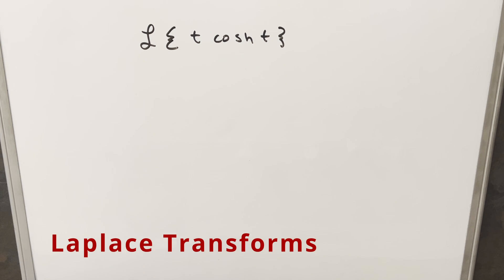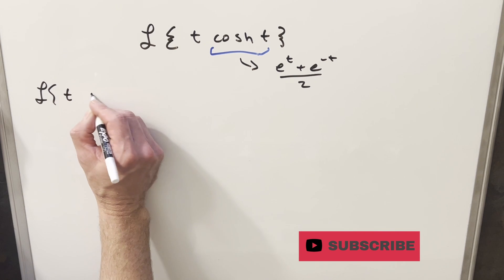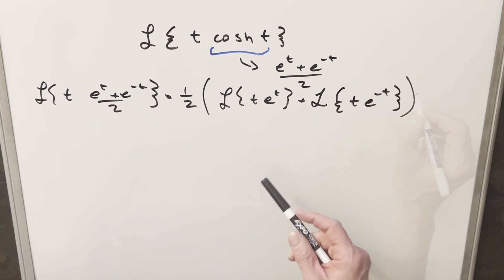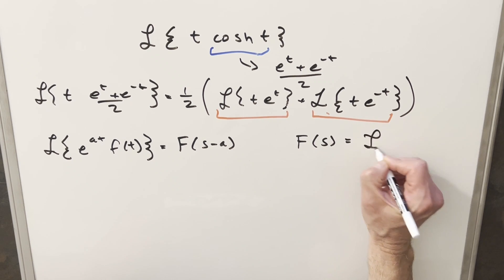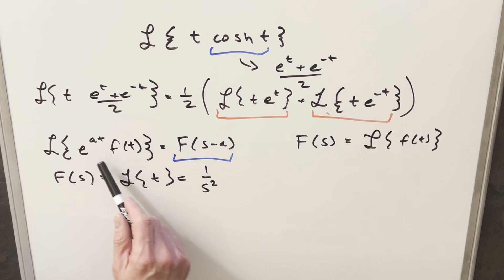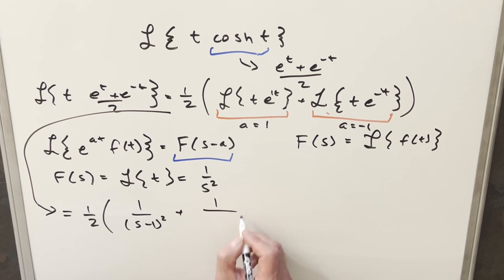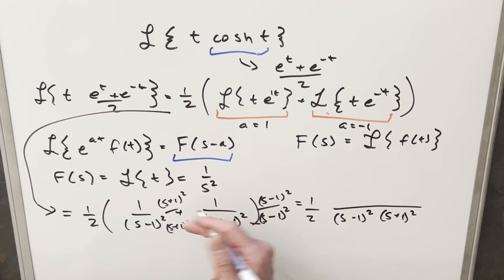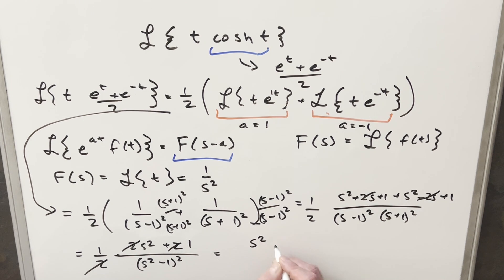Laplace Transform of t cosh(t)